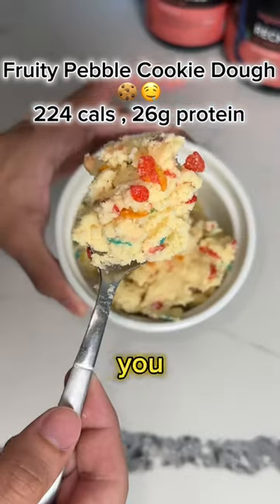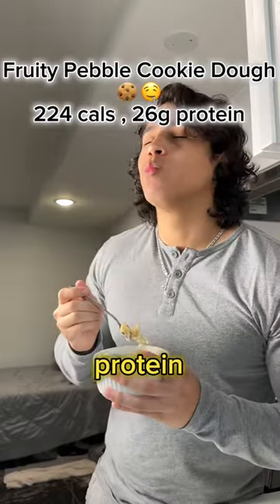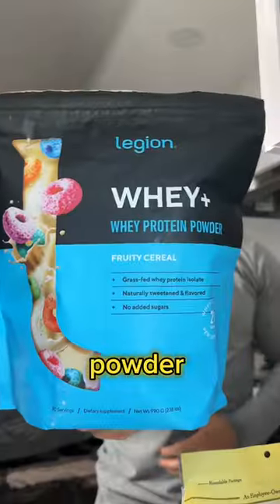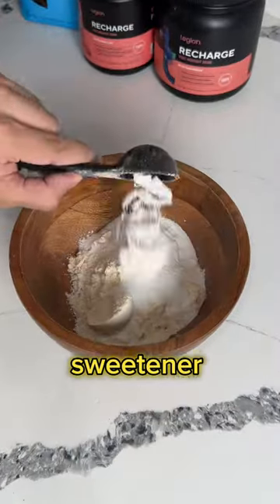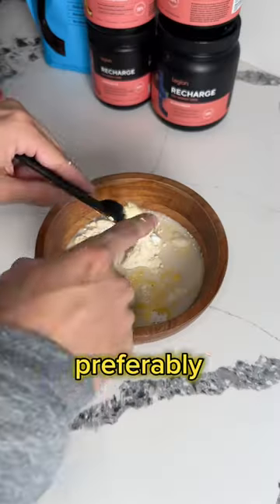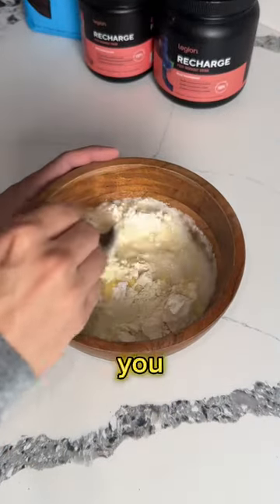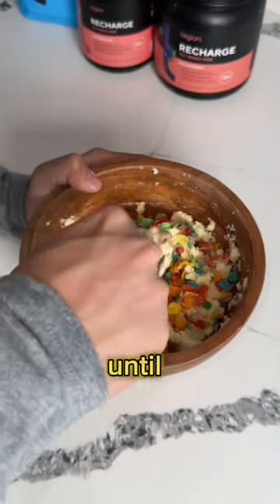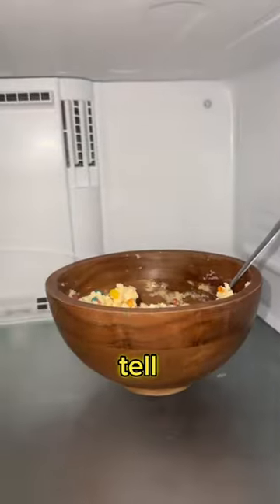GYM RAT COOKIE DOUGHHHH 💪🏼🤯 This fruity pebbles cookie dough has the same consistency as regular coo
GYM RAT COOKIE DOUGHHHH 💪🏼🤯 This fruity pebbles cookie dough has the same consistency as regular cookie dough and tastes INCREDIBLE 🤤 IB: Kory 👑 - Recipe/ Nutrition: 1 scoop Legion fruity cereal whey protein = 130 cals 1 scoop French vanilla casein protein = 120 cals 3 tbsp. coconut flour = 90 cals 1 ½ tbsp. sweetener = 0 cals 1 tbsp (10 g) vanilla sugar free pudding mix = 29 cals Pinch of salt = 0 cals 2/3 cup almond milk = 20 cals 1 tsp. light melted butter = 20 cals 10g fruity pebbles = 39 cals 224 cals 26g protein per serving 🥣🍓🍎🍊🍋 (recipe makes 2 servings!) Instructions: In a bowl, mix together your dry and wet ingredients. Add the fruity pebbles last, and freeze for 10 minutes. The consistency of this is exactly like cookie dough and you cannot taste the protein AT ALL! Delicious cookie dough done! 🥣😇 - Check out my cookbook for more delicious high protein, low calorie recipes! 👨🏻‍🍳 - Athletics code ‘SEB’ to save on supps 💪🏼